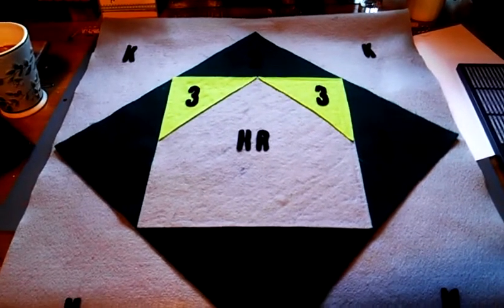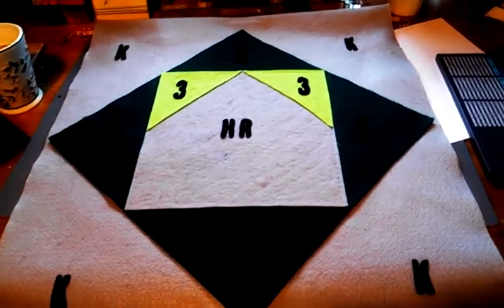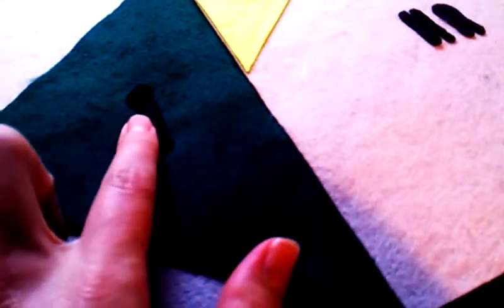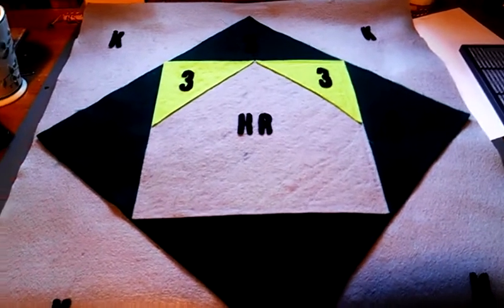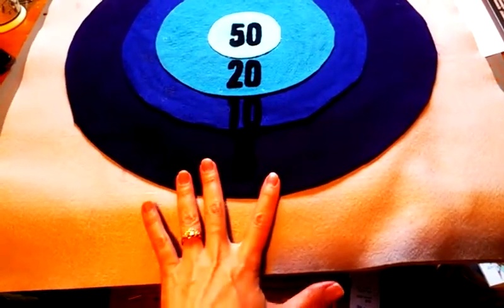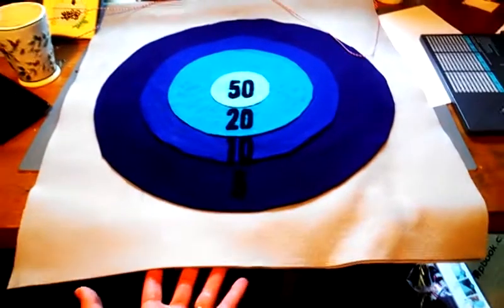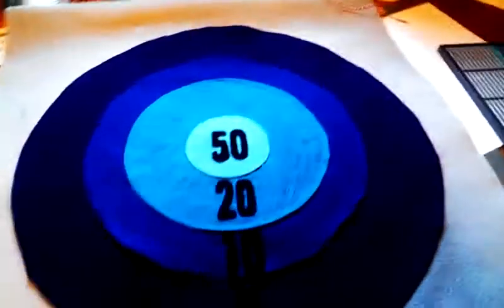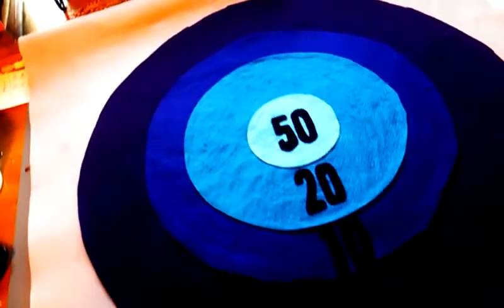Felt Game Board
The baseball side has a green background with black numbers. I had cut all of the numbers and alphas from felt. I used mostly wool felt, but had some bamboo which doesn't seem to stick well to the velcro. The idea came from Family Fun magazine. It was very time consuming, but definitely worth it. Great indoor activity. They can play in their rooms or in the basement.